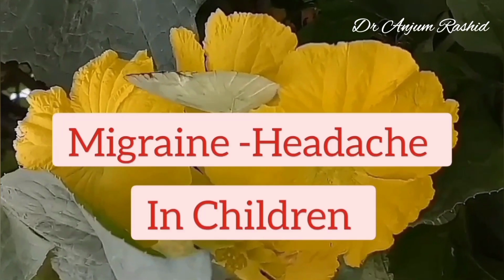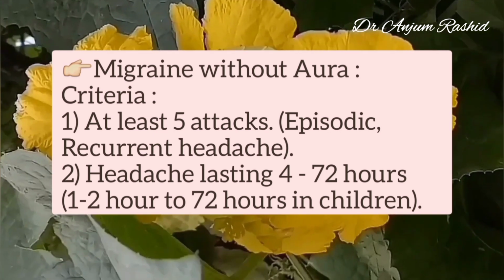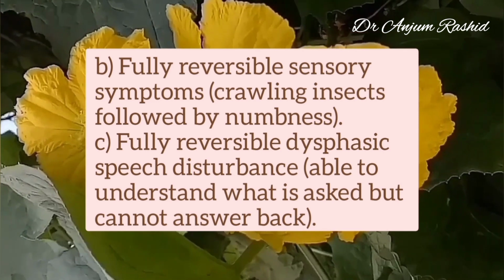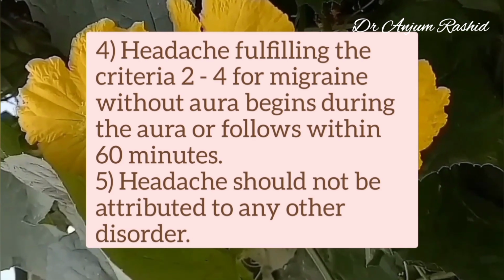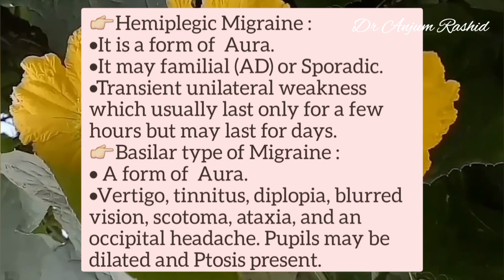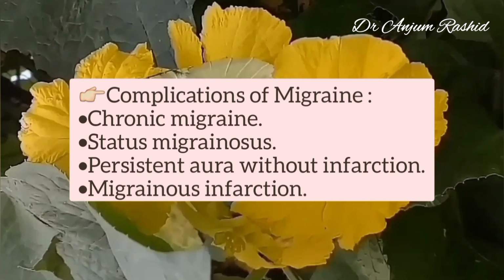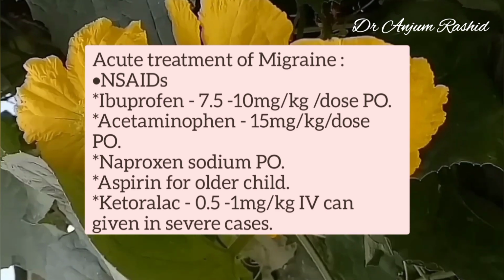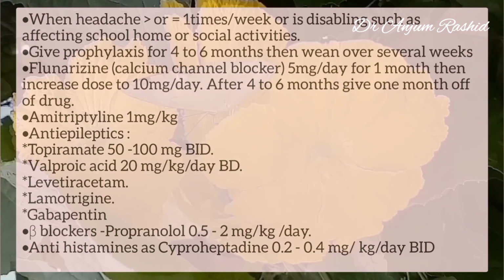Migraine Headache Symptoms, Triggers, Diagnosis, Treatment and Prevention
This video is a presentation on Migraine Headache. Migraine headaches are common type of recurrent headaches and frequently begin in childhood. Headaches are stereotyped attacks of frontal, bitemporal or unilateral, moderate to severe, pounding or throbbing pain that are aggravated by activity and last 1-72 hours. Associated symptoms include nausea, vomiting, pallor, photophobia, phonophobia, and an intense desire to seek a quiet, dark room for rest. Toddlers may be unable to verbalize the source of their discomfort and exhibit episodes of irritability, sleepiness, pallor, and vomiting. In this video I have discussed the symptoms, criteria for migraine with and without aura, migraine triggers, prodrome of migraine, diagnosis, management and prophylaxis of migraine headache.